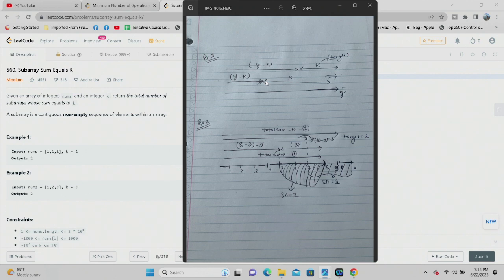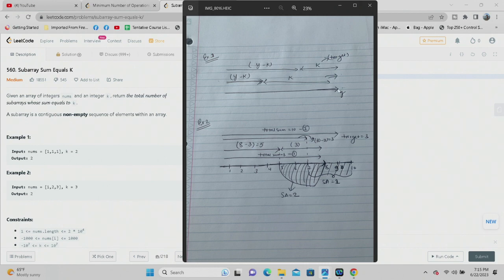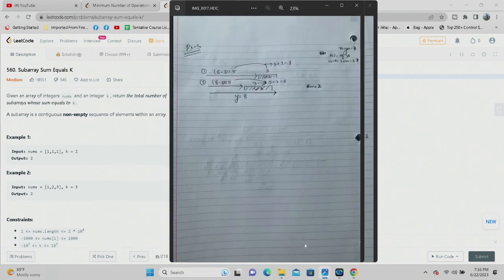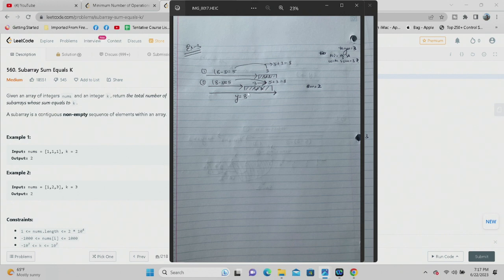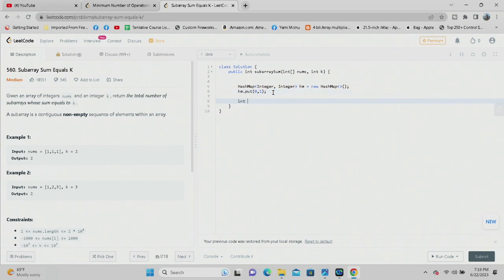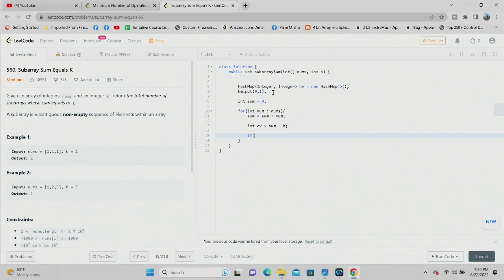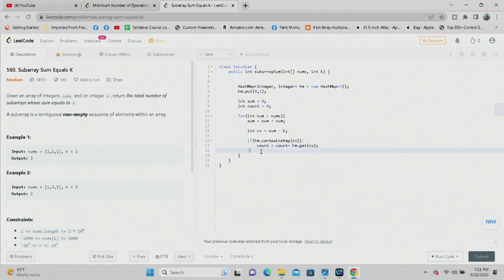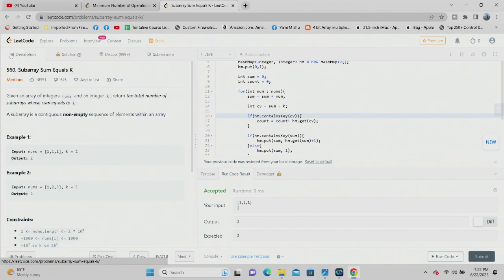Subarray Sum Equals K Algorithm | Leetcode Problem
Hi Guys, In this video, I tried to explain one more problem from leetcode which has been asked by Google. It's Number Of Islands.